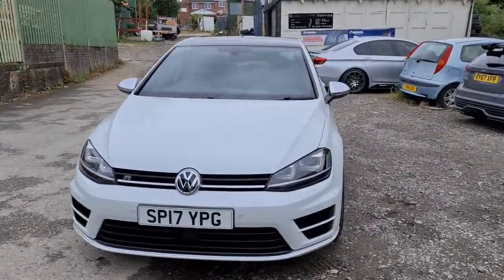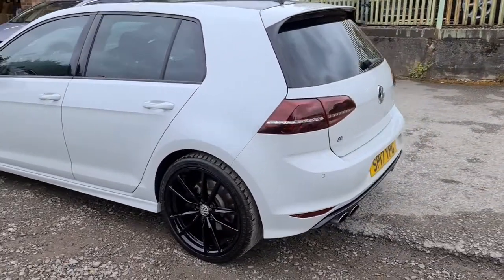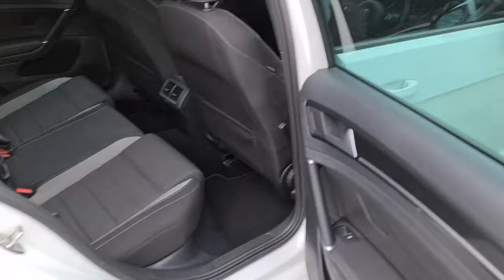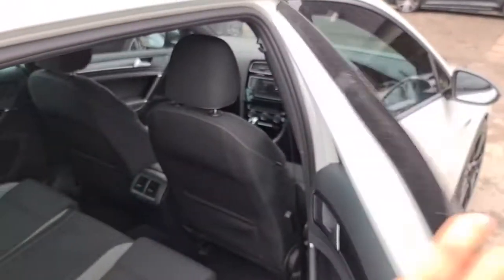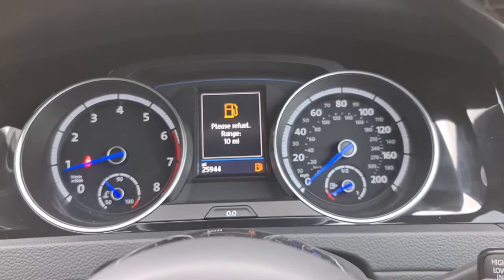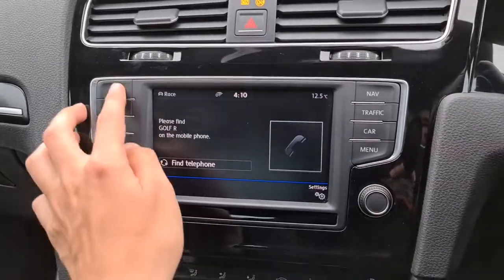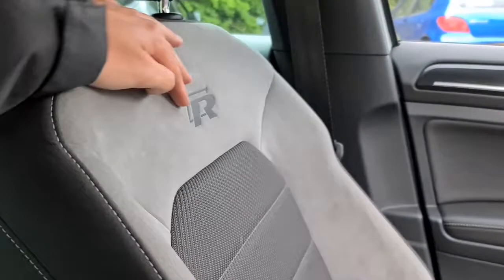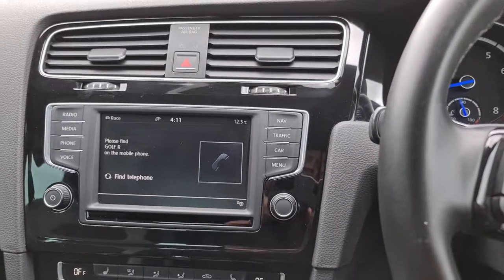White oryx premium candy paint golf R walk around